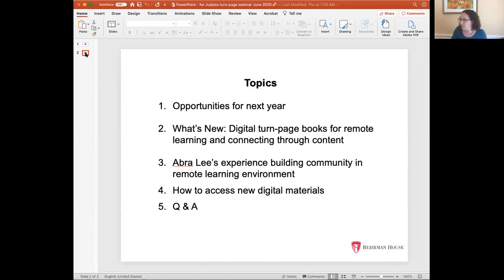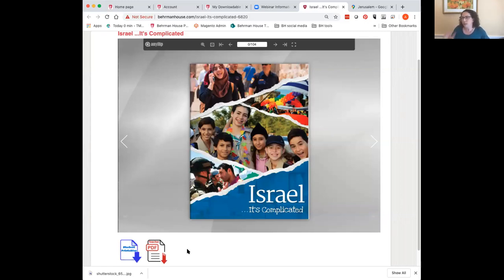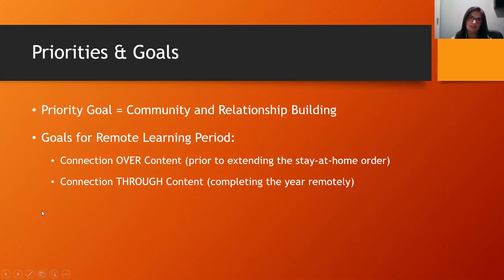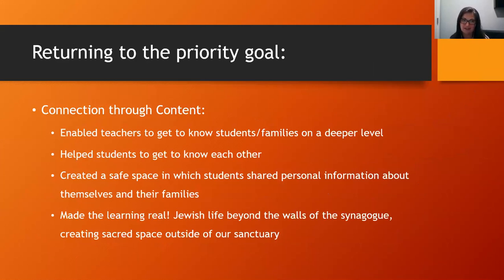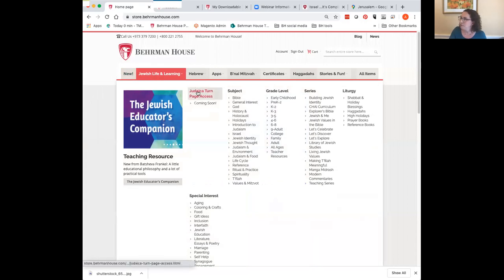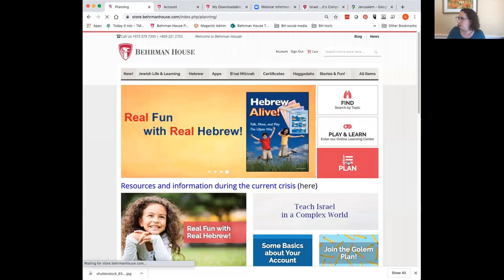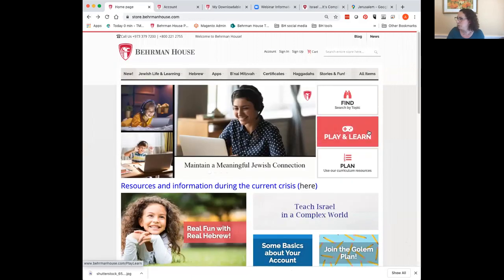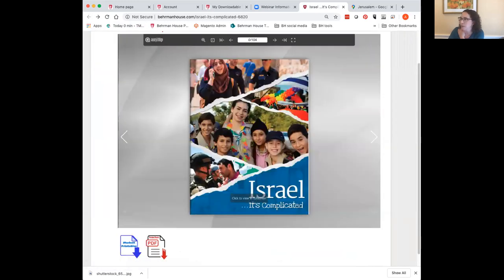Judaics for Remote Learning, recorded 6-15-20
Presenters: Aviva Gutnick, education editor at Behrman House,  and Abra Lee, Director of Youth Learning & Engagement, Temple Emanu-El of Westfield, NJ, shortly moving to Bnai Jeshurun in Short Hills, NJ.

Plan your Judaics program with confidence knowing you will be able to continue whether you are meeting remotely, in-person, or have to do a mix of both. We will focus on ways to use the all-new digital turn-page versions of our most widely used Judaics  materials—the print versions and our online enrichment resources and activities. Abra Lee will share how she plans to lead explorations of Torah in the younger grades – including involving families – that can continue uninterrupted even if meeting venues change over the course of the year.